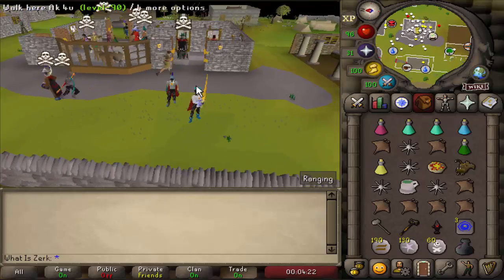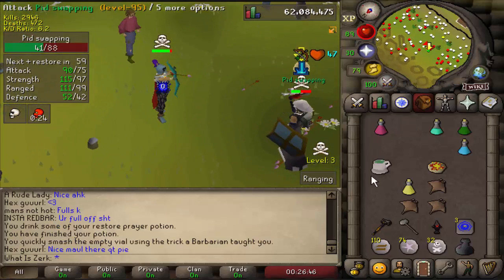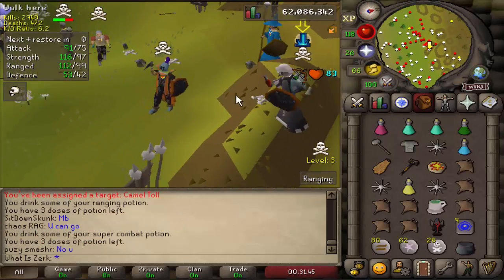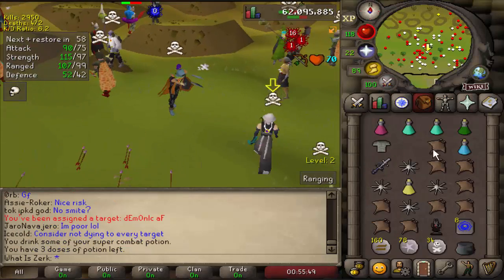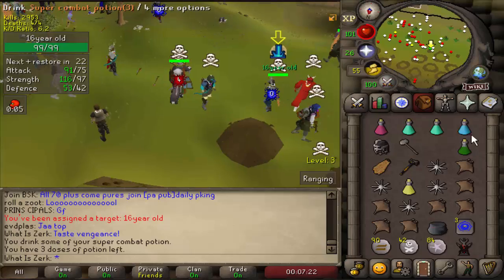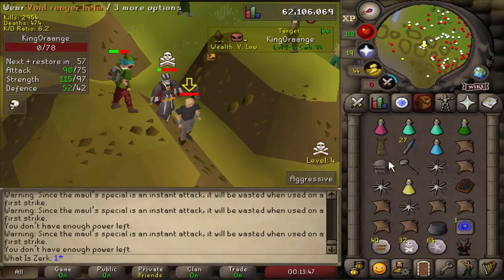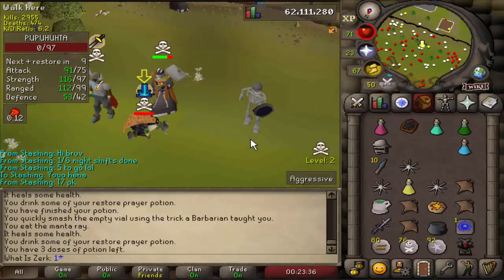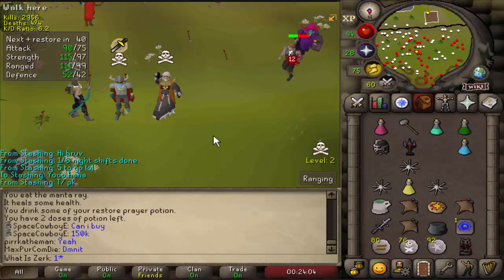Lets Finish This Series...